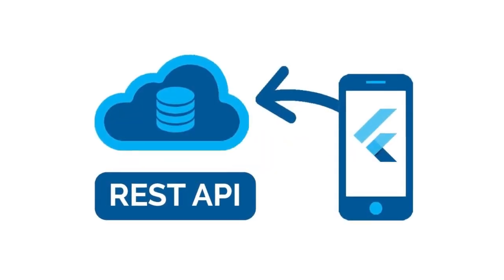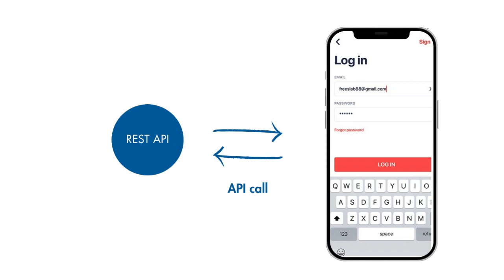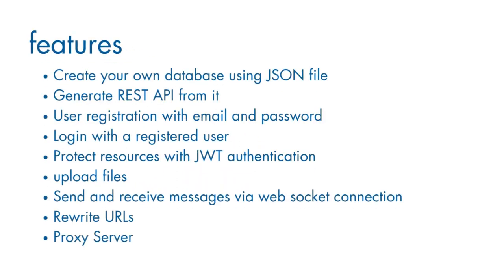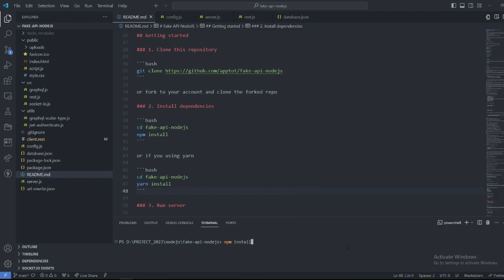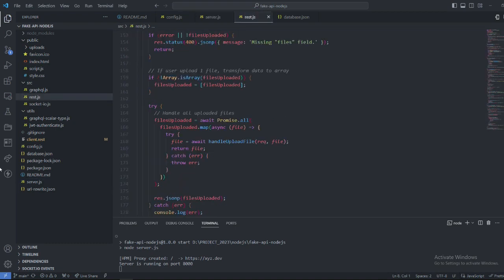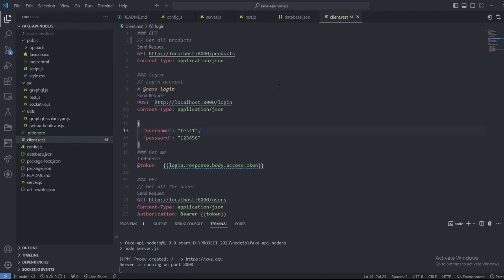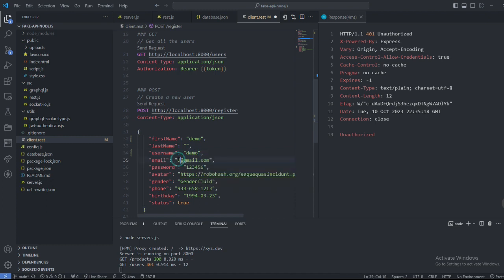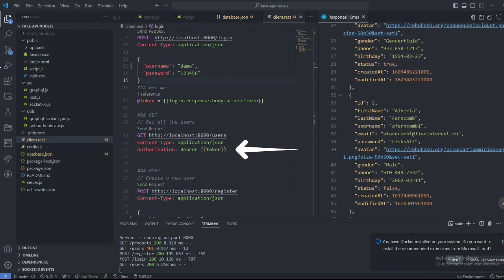#7 Fake API NodeJS - How to build Uber App with Flutter (Full project)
*BUILD UBER APP WITH FLUTTER TUTORIAL.*

1.Introduction
2.UI/UX Design
3.Walk through screen
4.State management - MobX
5.Login/Sign up screen
6.Form validation
7.Fake api nodejs
8.Networking - Rest API
9.Map & Location
10.Home Screen UI
11.Auto-complete address searching
12.Creating Routes with Poly-lines
13.Services list - Price calculating
14.Login with OTP SMS
15.Login with Google
16.Push Notification
17.Chat Screen
18.MQTT Communication
19.Multiple Language

*BONUS:*
Google Maps API Key
Custom: Map style, marker
Custom: Centre route on map - animation
Custom: Icon app
Custom: Icon with flutter svg